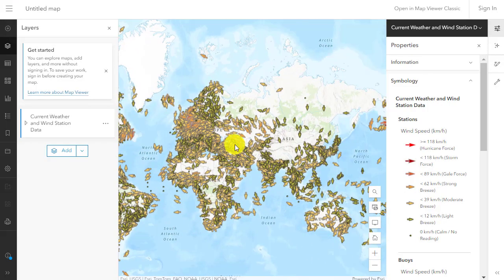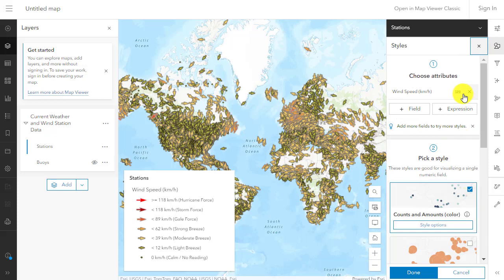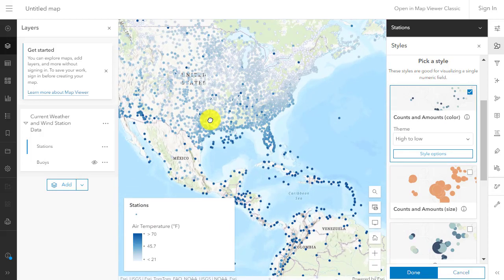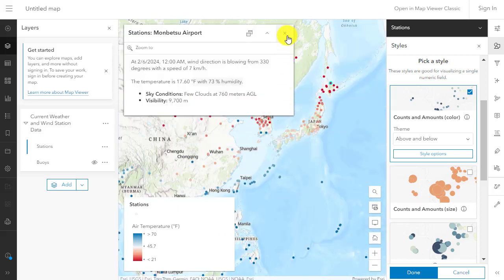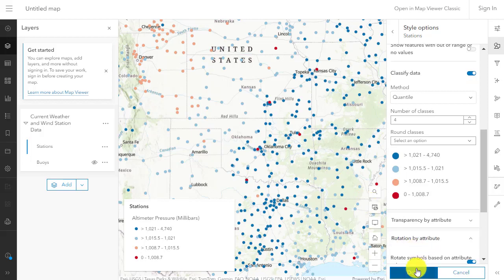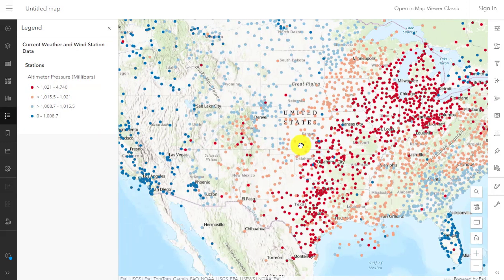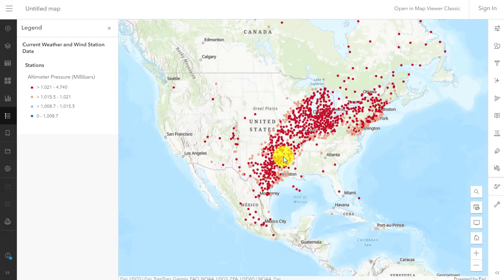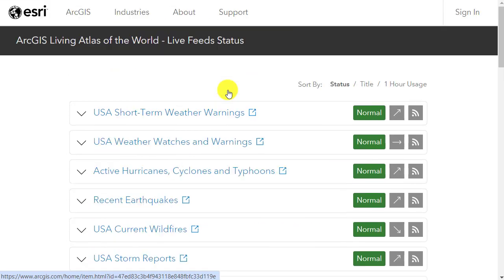Analyzing real-time weather feeds with an online GIS